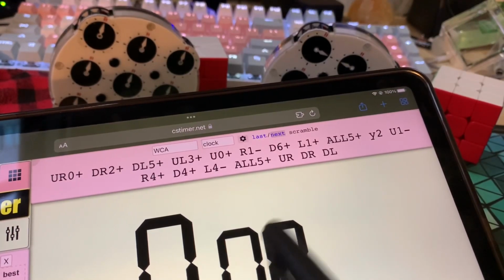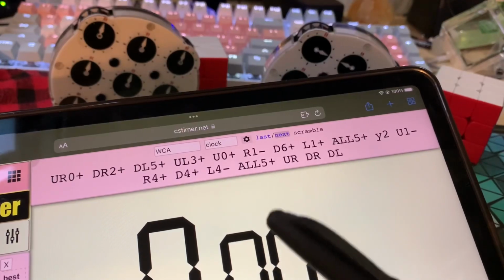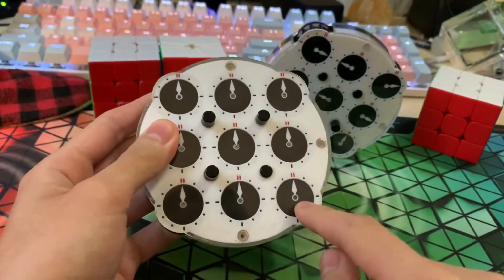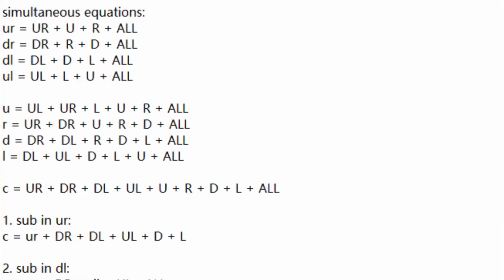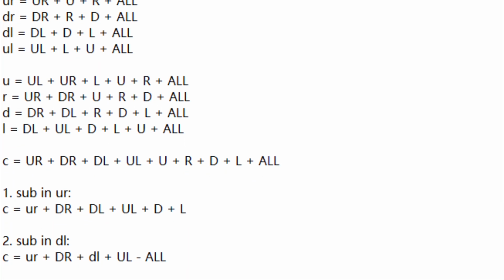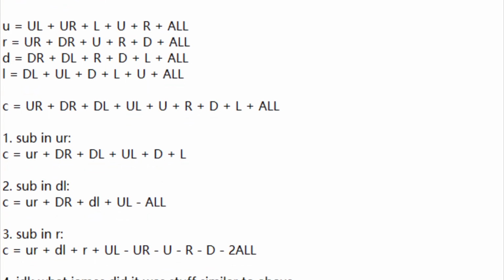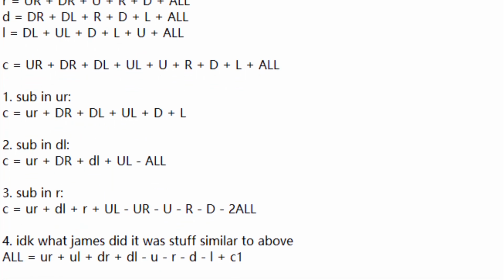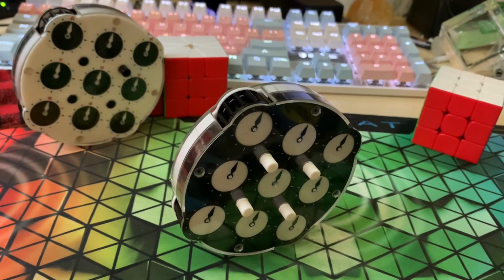Clock has Parity?? (real)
IMPORTANT
ive found out how to use slash moves to solve cap
if you can solve cap on one side with ALLx+ then you can solve it with /x- or \x-
this makes it twice as likely for you to be able to solve cap while aligning first face and allows for corner skip possibilities

so now you can say im learning how to stop the CAP

every time i think i cant optimise clock any further i find the craziest shit who knows whats next

CAP formula:
ALL = ur + ul + dr + dl - u1 - r1 - d1 - l1 + c1 - (u2 - r2 - d2 - l2 + c2)

example tracing
UR5- DR2+ DL3- UL3+ U5+ R5- D1+ L6+ ALL5+ y2 U5- R4- D0+ L2+ ALL1+ UR UL

techniques:
solve parity while aligning first face
UR6+ DR5- DL2- UL2+ U3- R2- D5- L1+ ALL5- y2 U6+ R6+ D4+ L1- ALL1+ DL

UR1+ DR0+ DL2+ UL4- U3+ R1- D2- L1- ALL3+ y2 U4- R6+ D1- L5- ALL1- DR DL

find the solution:
UR3- DR2+ DL4+ UL2+ U1+ R4- D0+ L1- ALL3+ y2 U2+ R4- D4- L0+ ALL5+ UR DR UL

UR2- DR2- DL3- UL4- U6+ R0+ D5+ L5+ ALL4+ y2 U1- R5- D3- L1- ALL5+ DR UL

find hidden corner skips (cant use diag)
UR3+ DR2+ DL5+ UL2+ U5+ R0+ D2+ L3+ ALL2- y2 U1+ R5- D4+ L4- ALL6+

UR3+ DR2- DL3- UL6+ U5+ R3+ D1- L2- ALL6+ y2 U1- R1- D6+ L1- ALL1+ DR DL

how we derived the formula:
simultaneous equations:
ur = UR + U + R + ALL
dr = DR + R + D + ALL
dl = DL + D + L + ALL
ul = UL + L + U + ALL

u = UL + UR + L + U + R + ALL
r = UR + DR + U + R + D + ALL
d = DR + DL + R + D + L + ALL
l = DL + UL + D + L + U + ALL

c = UR + DR + DL + UL + U + R + D + L + ALL

1. sub in ur:
c = ur + DR + DL + UL + D + L

2. sub in dl:
c = ur + DR + dl + UL - ALL

3. sub in r:
c = ur + dl + r + UL - UR - U - R - D - 2ALL

4. idk what james did it was stuff similar to above
ALL = ur + ul + dr + dl - u - r - d - l + c1

5. do a shit ton of trial and error and figure out that the second face is the inverse

credit to james macdiarmid lol developing clock meta